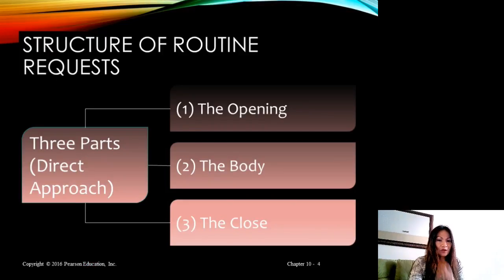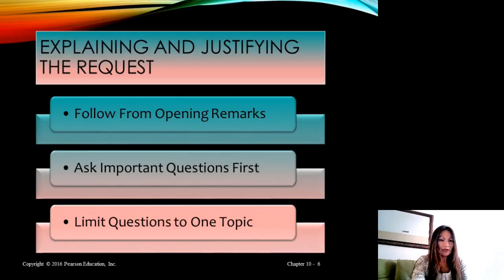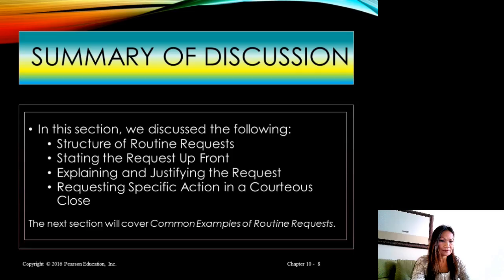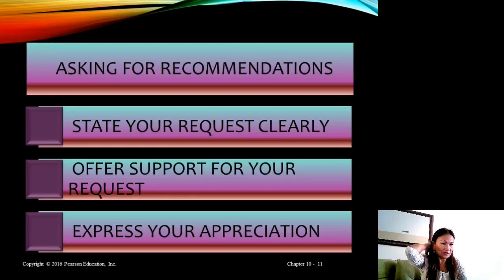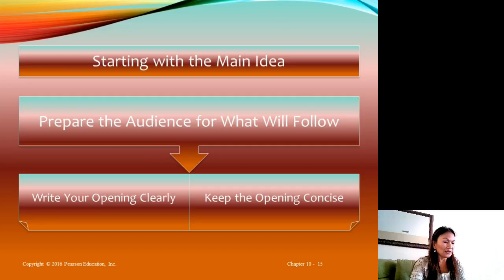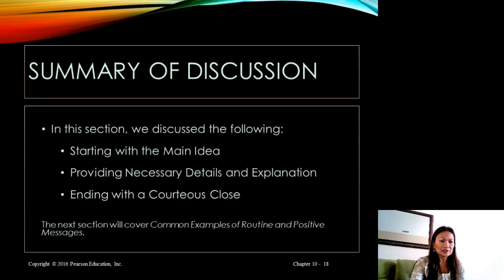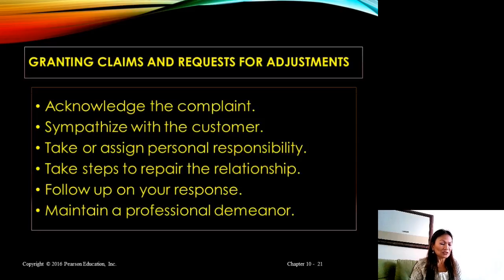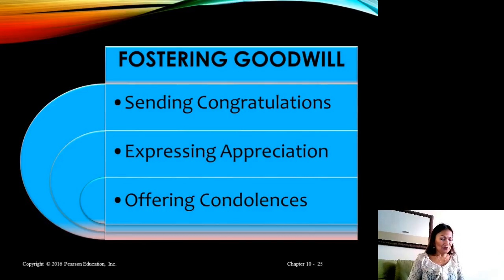ch10WritingRourine&PositiveMessages GEB3213 RoseGrant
Business Communication Today by Bovee & Thill
pp for ch10 Writing Routine & Positive Messages